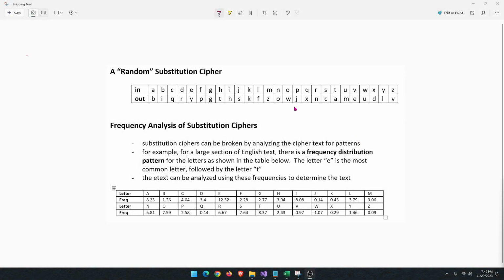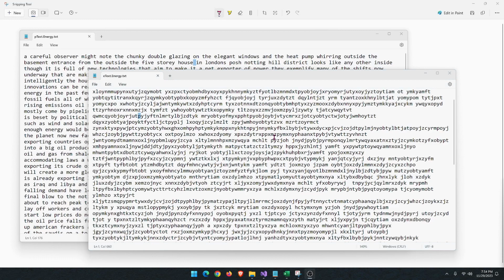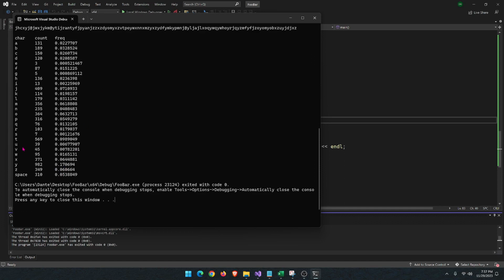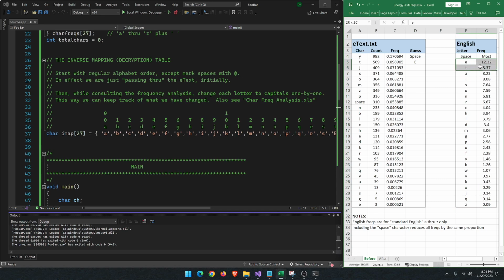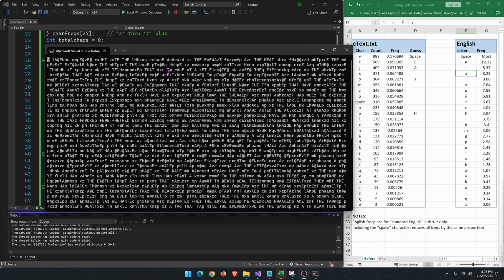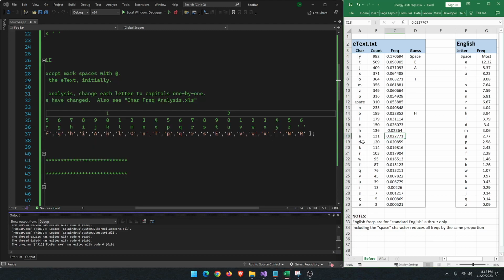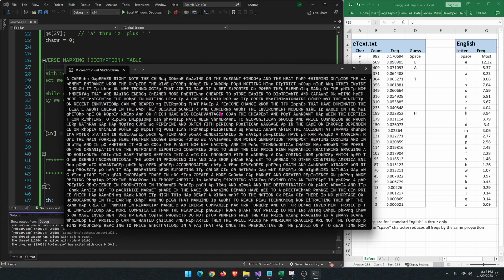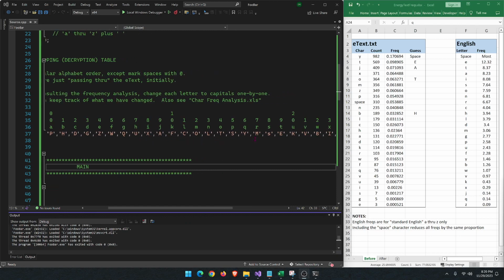Sub Cipher Freq Crack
How to crack (decrypt) a substitution cipher using frequency analysis.  A plain-text file is encrypted via an unknown random-distribution substitution cipher mapping.  A C/C++ program is used to calculate English alphabet character frequencies, which are then used to guess inverse character mapping elements one-by-one.  Various tricks are presented and used to aid in the manual selection of character elements.  The decryption code is repeatedly run as the mapping table is completed, gradually converging on a solution.